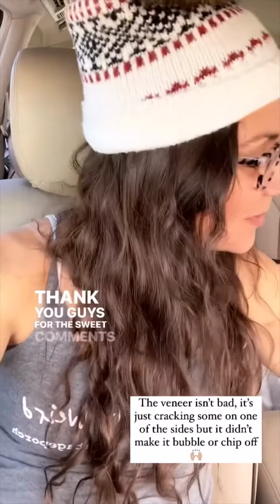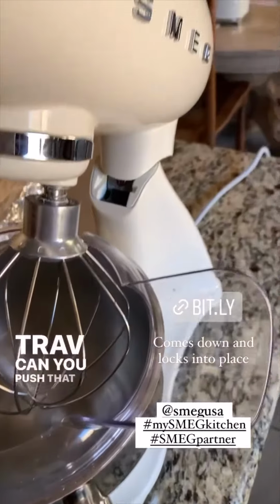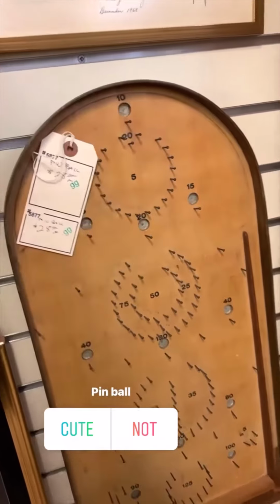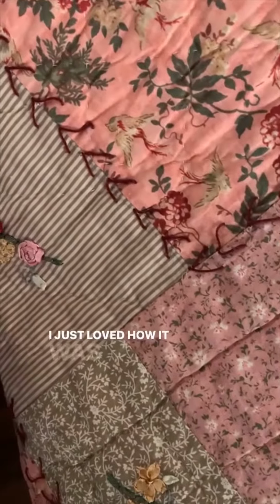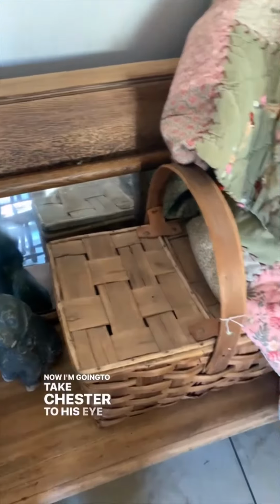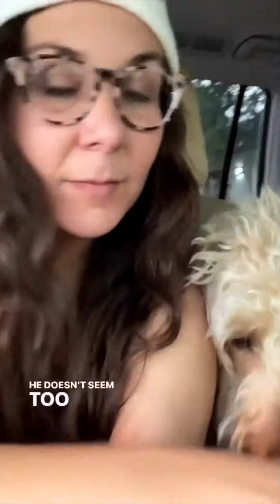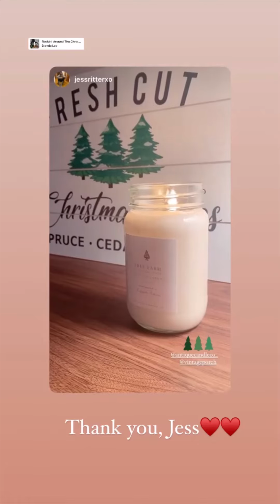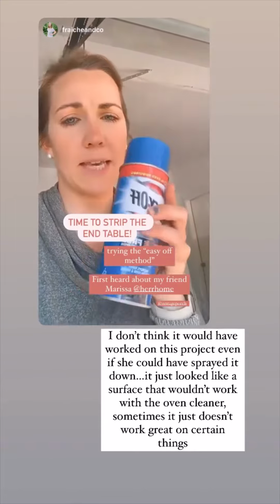VintagePorch - 12.02.21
Natalie Kolter/ Vintage Porch
DIY/ Home/Thrifting
Circus of 5 and 🐶
Psalms 18:2
💗EMAIL to collaborate💗